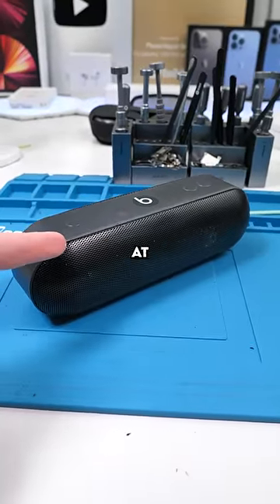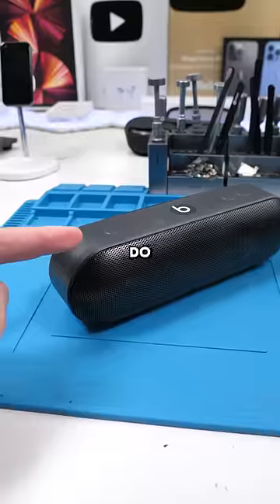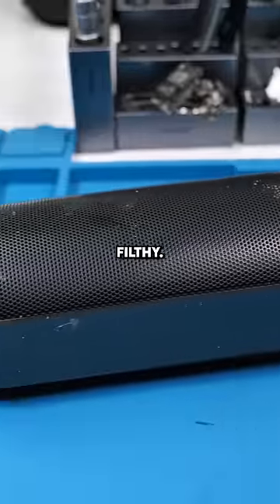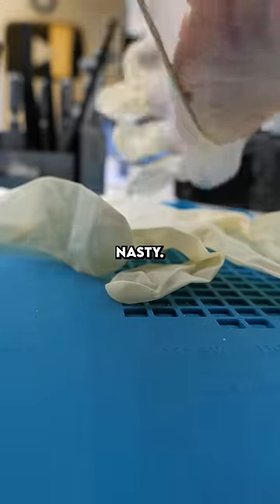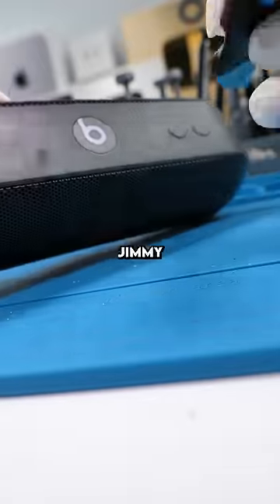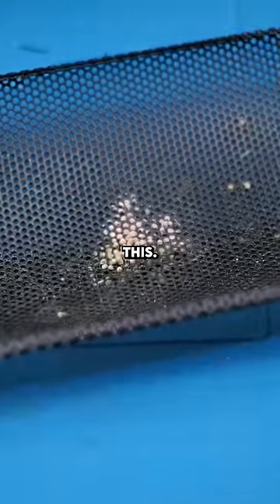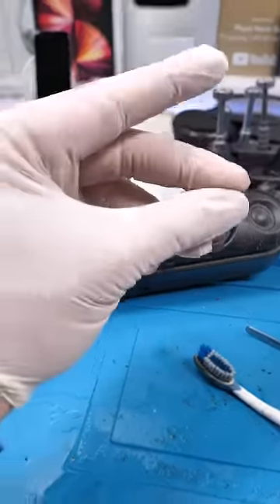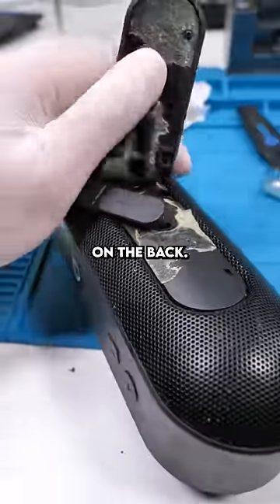This Beats Pill Was Absolutely NASTY🤮